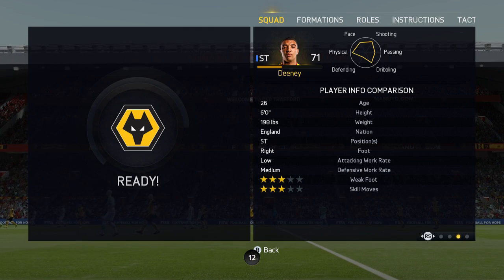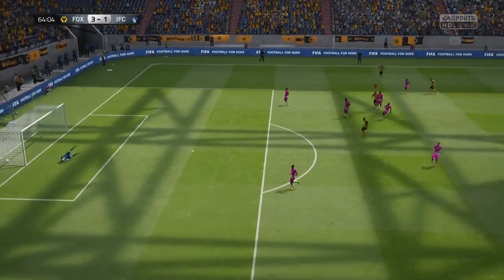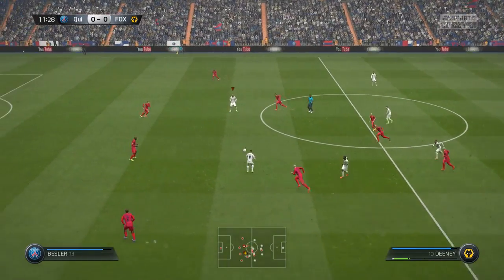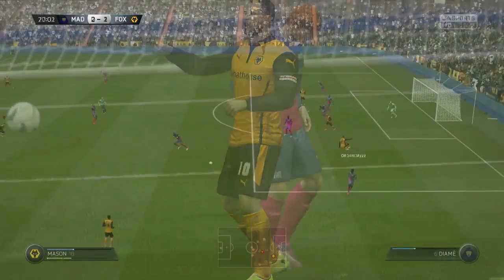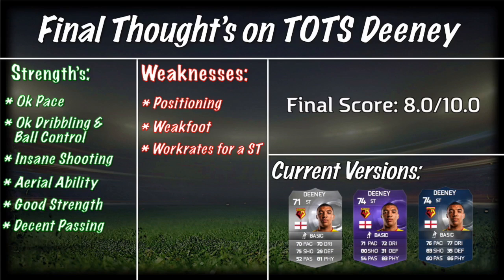FIFA 15 | Player Review | TOTS 74 Troy Deeney !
PLEASE READ !!!

Welcome to another TOTS player review guys, today we shall be taking a look at the 74 rated Watford ST Troy Deeney , Enjoy :).